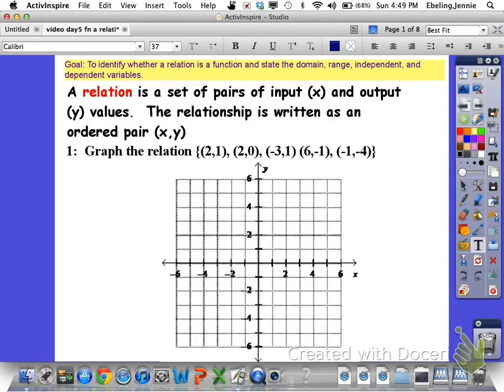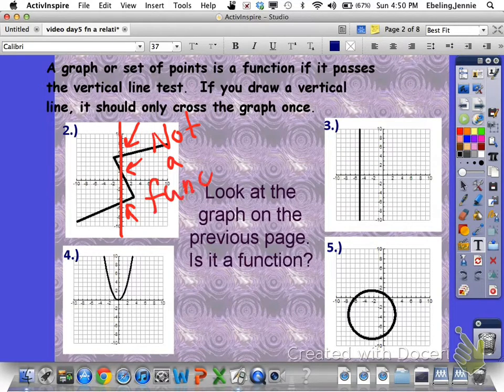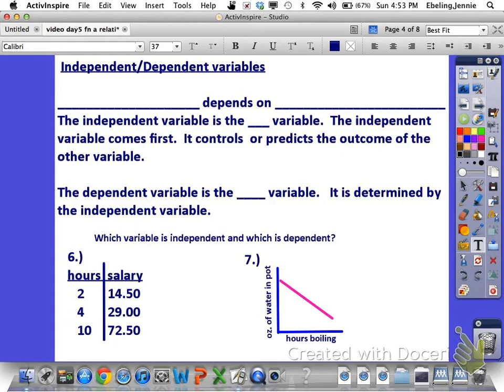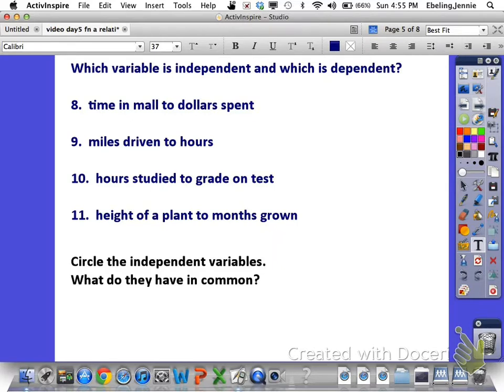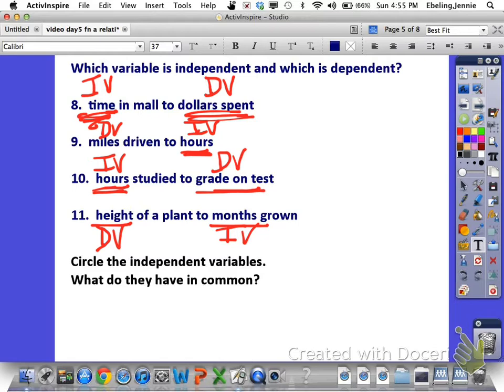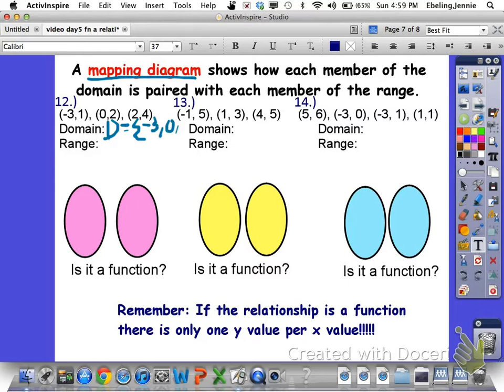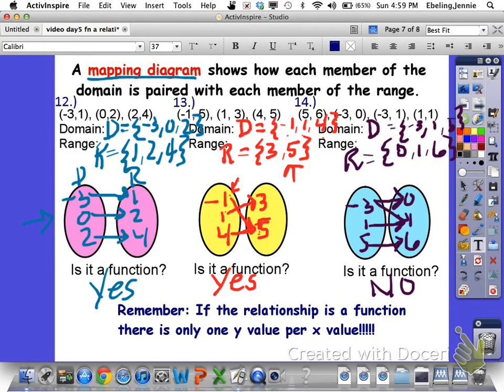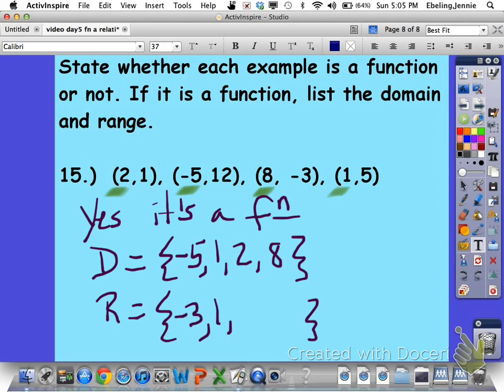day 5 part 2 relations functions VLT D R mapping